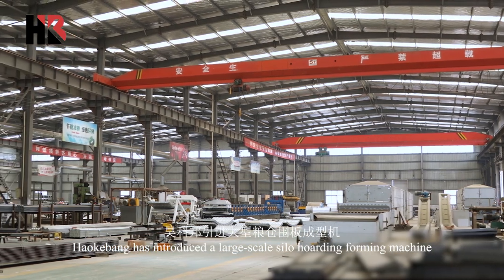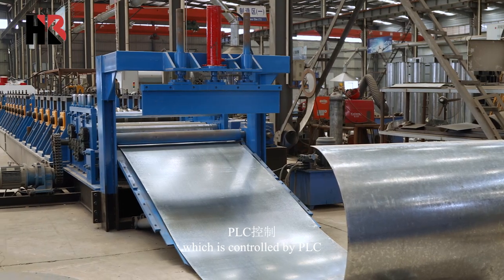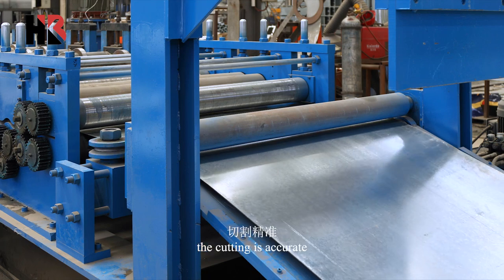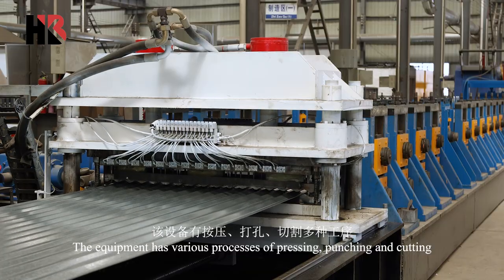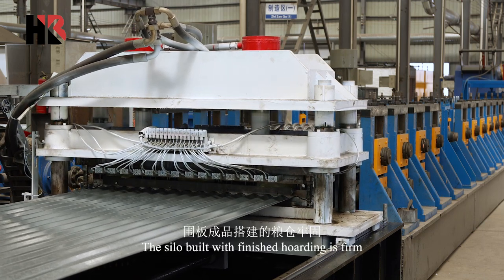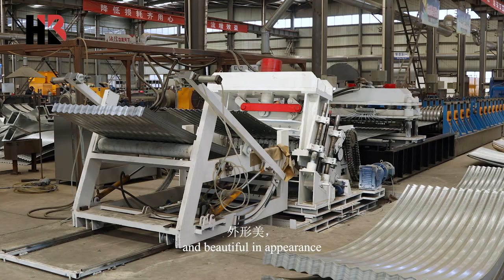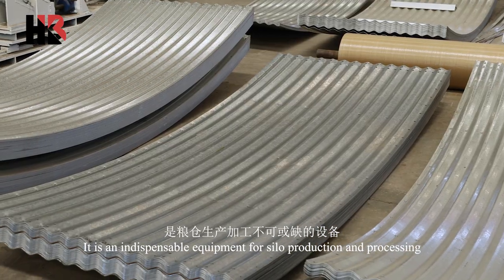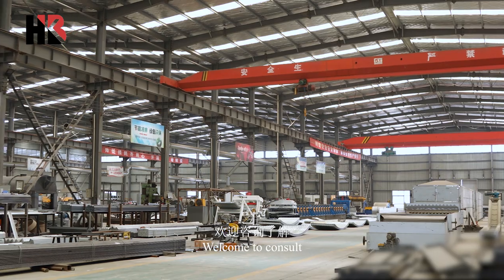Advanced Equipments in HKB — Large-scale Silo Hoarding Forming Machine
Haokebang has introduced a large-scale silo hoarding forming machine, which is controlled by PLC, the hoarding is pressed smoothly, the cutting is accurate, and the production efficiency is high. The equipment has various processes of pressing, punching and cutting, and the finished product can be installed directly. The silo built with finished hoarding is firm, stable, long service life and beautiful in appearance. It is an indispensable equipment for silo production and processing. Our company can provide silo hoarding processing services. Welcome to consult.
Looking forward to cooperate with you!